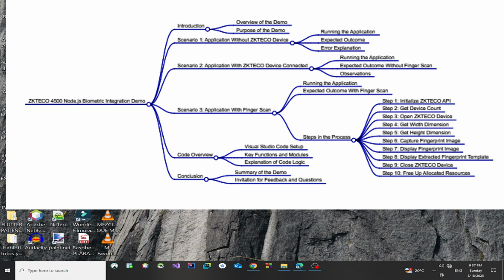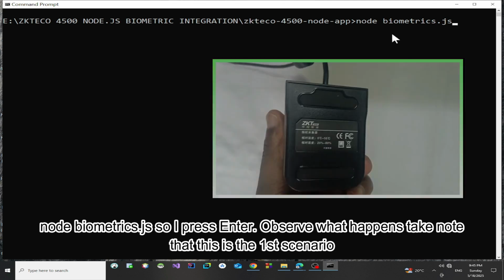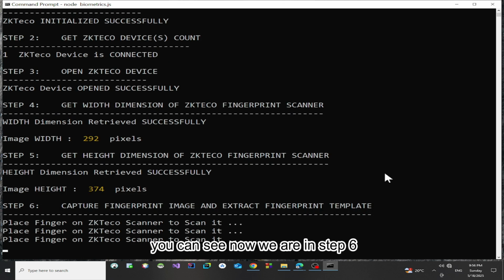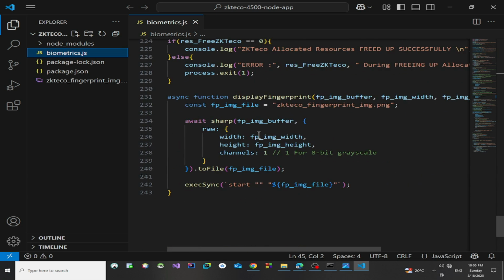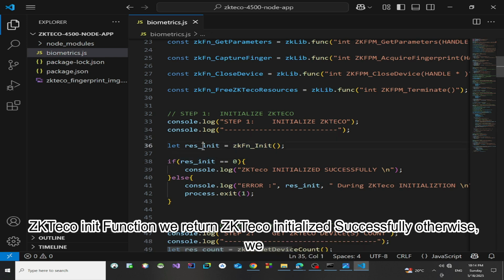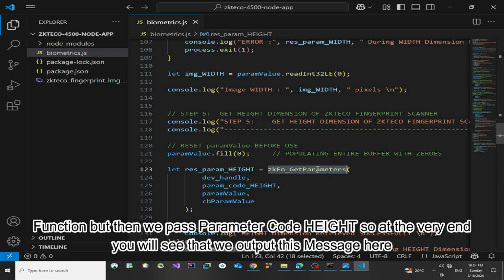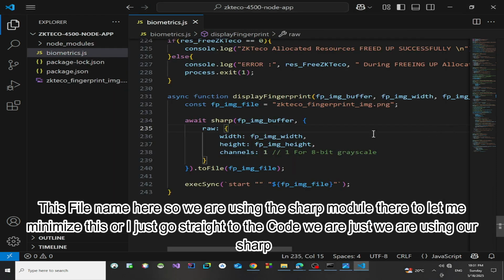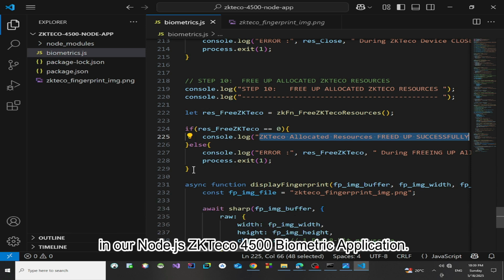USB Fingerprint Scanner + Node.js Image Capture, Display & Template Extraction | ZKTeco 4500 SDK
This video demonstrates fingerprint capture and biometric integration with the ZKTeco 4500 USB fingerprint scanner using Node.js and the ZKTeco SDK.

The video goes beyond simply capturing a fingerprint. It demonstrates how a Node.js application communicates with the ZKTeco 4500, initialises the biometric device, handles different device states, captures a fingerprint image, extracts a fingerprint template and properly releases SDK resources.

Several practical scenarios are demonstrated:

▪ ZKTeco 4500 not connected
▪ ZKTeco 4500 connected but no finger presented
▪ Live fingerprint capture
▪ ZKTeco SDK initialisation and error handling
▪ Fingerprint image capture
▪ Fingerprint template extraction
▪ Device and SDK resource cleanup
▪ Mapping the SDK functions into a Node.js application
▪ Configuring fingerprint image resolution
▪ Using the GetParameters API

The video also walks through the Node.js application structure and shows how the ZKTeco SDK functions are used throughout the fingerprint capture lifecycle.

Technology demonstrated:

▪ Node.js
▪ ZKTeco 4500 USB Fingerprint Scanner
▪ ZKTeco Biometric SDK
▪ Fingerprint image capture
▪ Fingerprint template extraction
▪ Biometric device initialisation and termination
▪ SDK error handling

This video is useful for developers, students, biometric engineers, system integrators and anyone interested in connecting a ZKTeco fingerprint scanner to a Node.js application.

The focus is practical biometric hardware integration, fingerprint capture and understanding how the ZKTeco SDK works with a real fingerprint scanner.

Chapters:

0:00 Introduction – ZKTeco 4500 Node.js Fingerprint Integration
0:12 ZKTeco 4500 Fingerprint Capture Demo Overview
0:31 System Architecture & Demo Environment
0:52 Scenario 1: No Fingerprint Device Connected
1:20 Scenario 2: Device Connected but Idle
2:08 Scenario 3: Live Fingerprint Capture
2:48 Command-Line Setup for the Node.js Application
4:09 Node.js Application Structure & Runtime Setup
7:14 Scenario 1 – Handling Missing Hardware
8:45 ZKTeco SDK Error -1 Explained
9:31 Handling ZKTeco SDK Errors
11:16 Preparing the ZKTeco 4500 for Fingerprint Capture
11:51 Scenario 2 – Device Connected Without Finger Input
13:40 Fingerprint Capture Retry Logic & 20-Iteration Design
15:11 Summary of Device Connection & Capture Scenarios
15:36 Scenario 3 – Live Fingerprint Capture
16:49 Fingerprint Image Capture & Template Extraction
18:54 ZKTeco SDK Resource Cleanup & Device Release
19:55 ZKTeco SDK Device Initialization Lifecycle
21:31 Node.js Source Code Review in Visual Studio Code
23:25 Node.js Biometric Module Overview
24:37 ZKTeco SDK Function Mapping & Integration Flow
26:22 ZKTeco SDK Functions Explained
30:34 End-to-End Fingerprint Capture Workflow
34:01 Fingerprint Image Resolution Configuration
36:51 ZKTeco GetParameters API Explained
41:59 Successful Fingerprint Capture Workflow
44:26 Fingerprint Image Rendering & Template Extraction
53:40 Conclusion – ZKTeco 4500 Node.js Fingerprint Integration